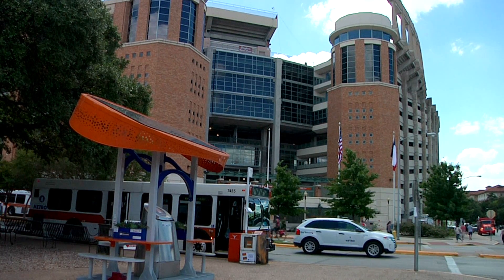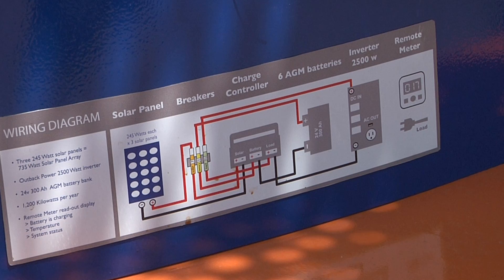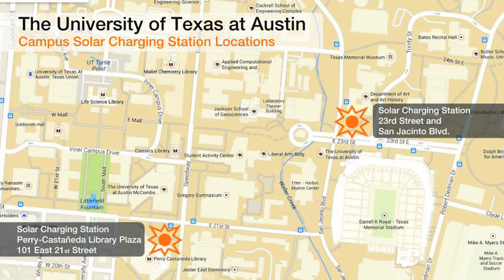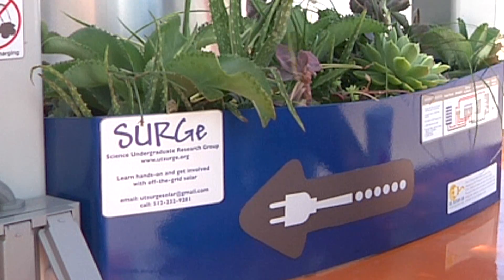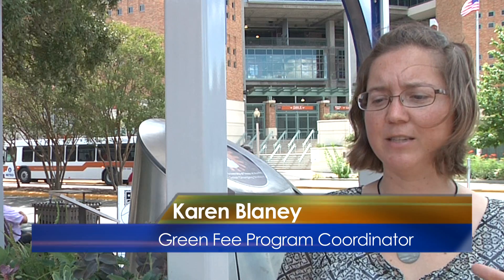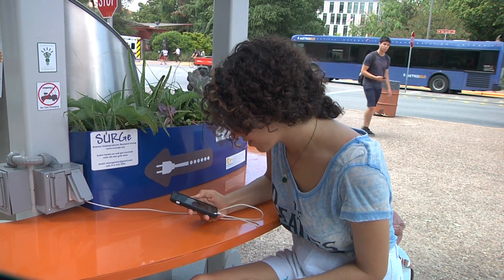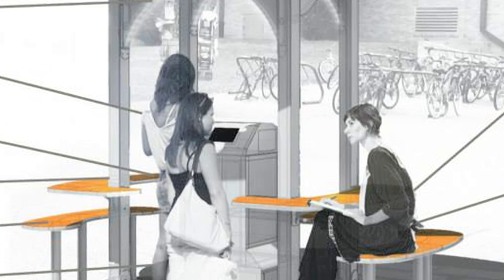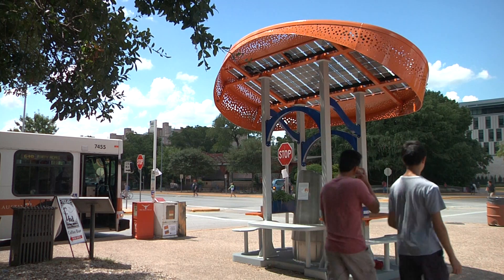Solar Powered Charging Stations Make Debut on UT Campus